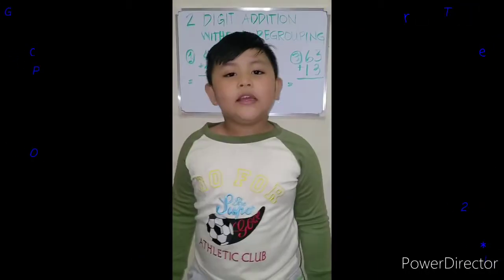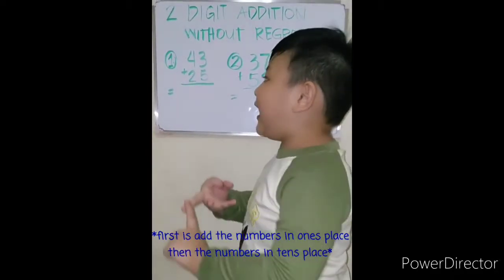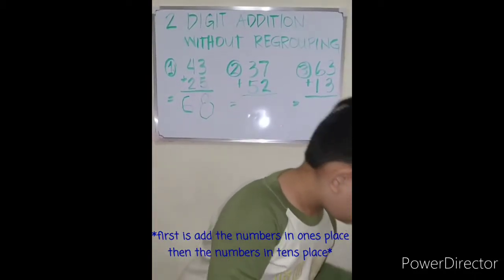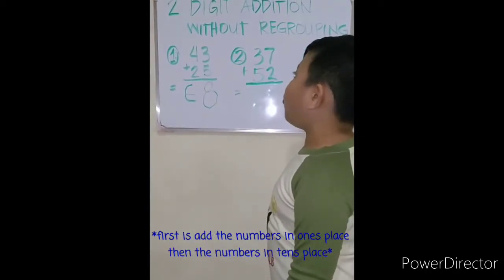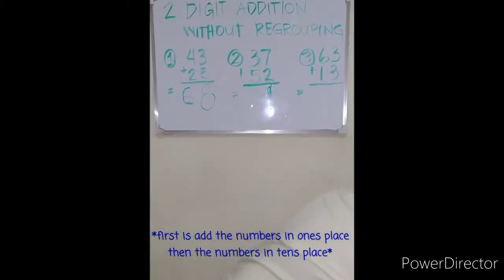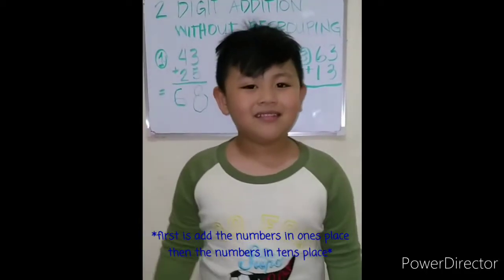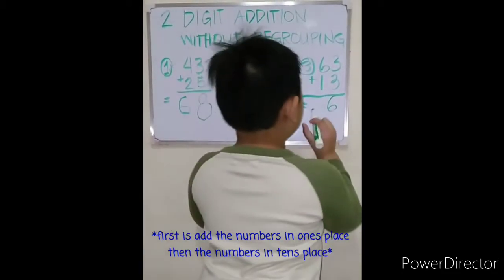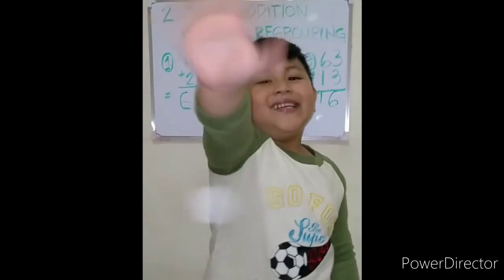2 DIGIT ADDITION WITHOUT REGROUPING I HOW TO DO 2 DIGIT ADDITION I 2 DIGIT ADDITION